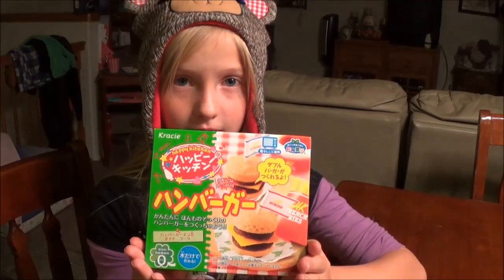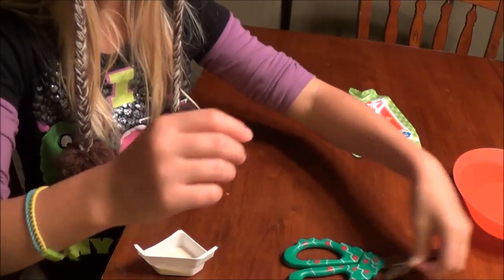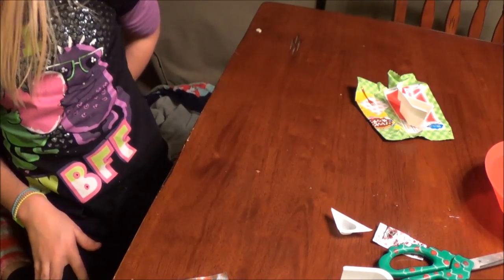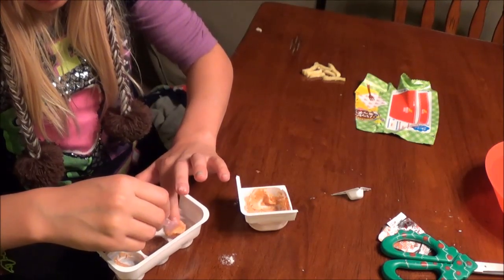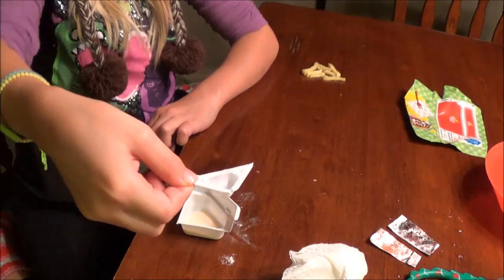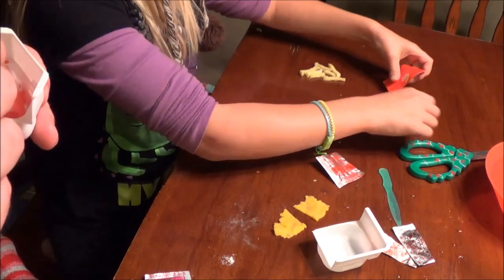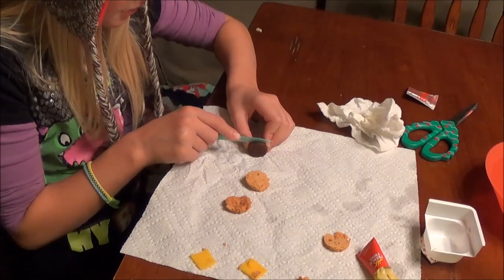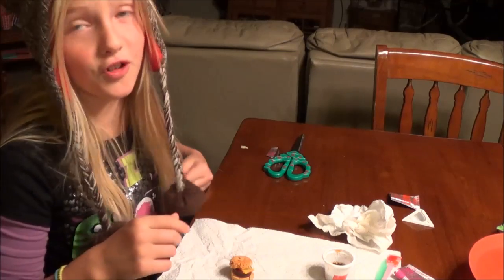Snapple Crafts: Part 8 - Popin Cookin Hamburger Set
Get your Popin Cookin Hamburger set HERE!

Click here to Follow Bereghost on Twitter to stay up to date with new Uploads and Streams!

Click here to Follow Bereghost on Facebook to stay up to date with new Uploads and chatter!

Click here to Follow Bereghost on Twitch.tv if you ever want to catch the Live Streams!

Livestream Software: Xsplit

Editing Software: Windows Live Movie Maker

Webcam: Logitech 1080p Camera

Hand Held Camera: FLIP 1080p HD Camera

Headset: Razer kraken 7.1 USB Surround Sound Headset with Digital Microphone

Recording Hardware: Razer kraken 7.1 USB Surround Sound Headset with Digital Microphone

Memory: 16.00GB Corsair DDR3 Vengeance

Graphics Card: (2) DUAL Nvidia GeForce EVGA GTX 760 2gig Super Clocked Graphics Cards

Triple Monitors: Acer 24"LCD Monitor,VIZIO 42" LED 1080p HD Monitor, 22" Samsung LCD Widscreen Monitor

Controllers: Xbox Controllers

Keyboard: Razer Black Widow Ultimate Green LED Edition

Mouse: Razer Death Adder 2013 Green LED Edition